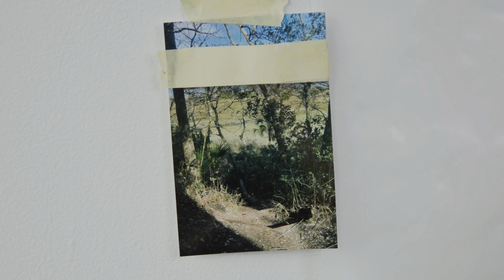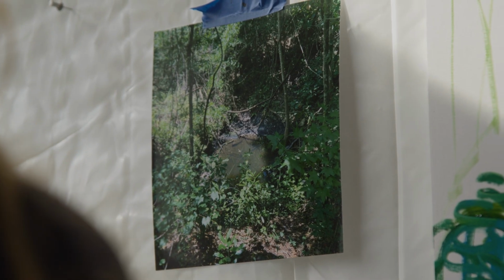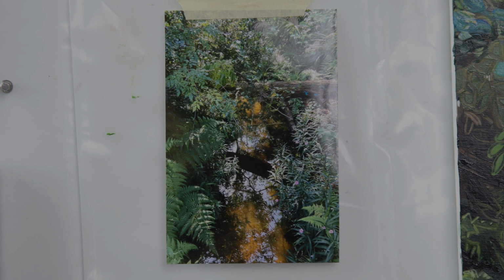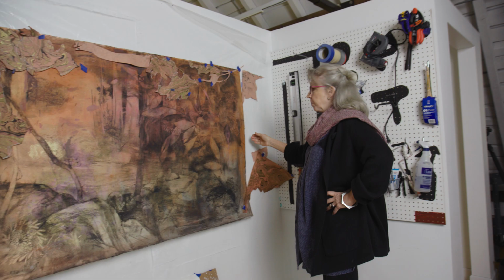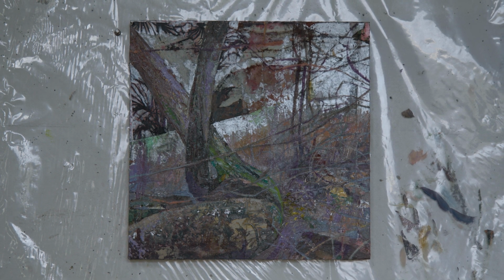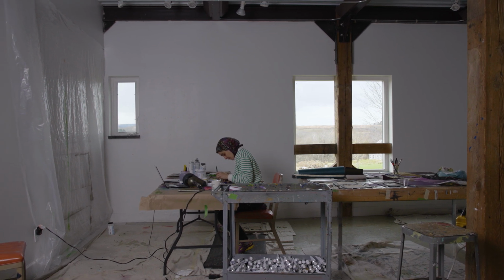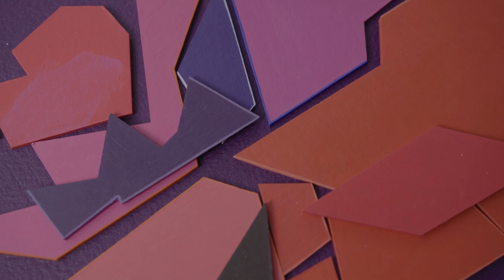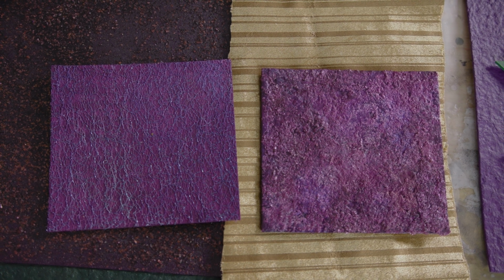Artist Interviews: Session 6 highlighting the 2023 Artists in Residence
Artist Interviews: Session 6 highlighting the 2023 artists in residence, Laura Colomb, Perky Edgerton and Dina Abdulkarim